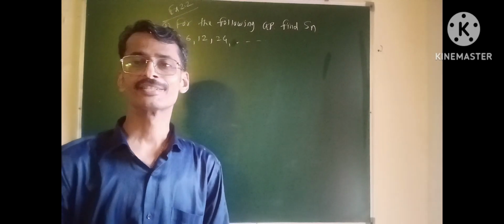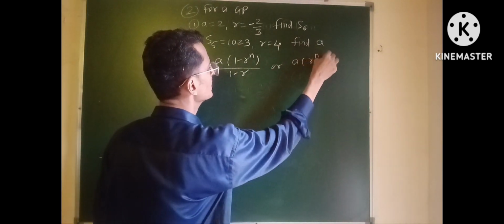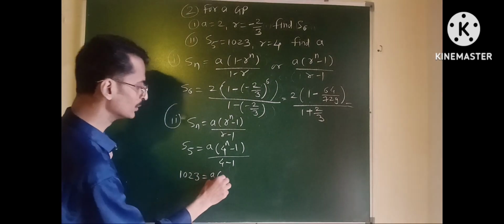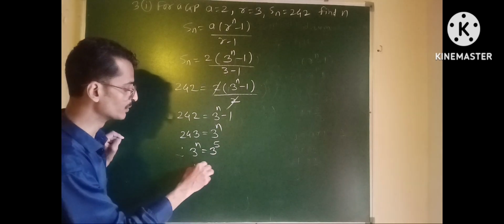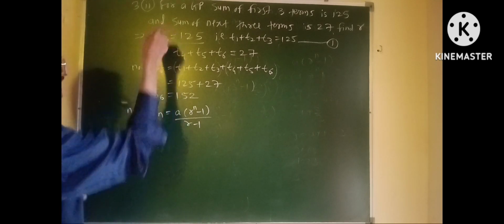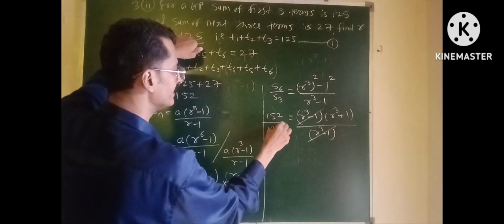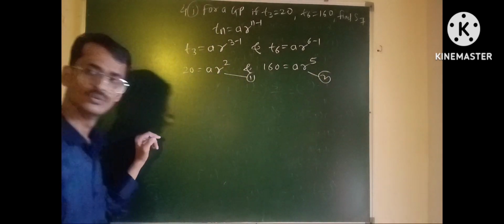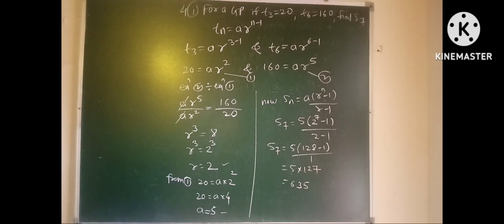Sequence and Series I